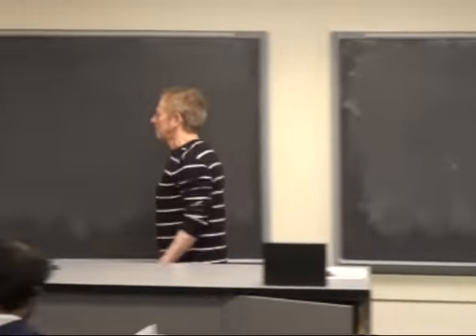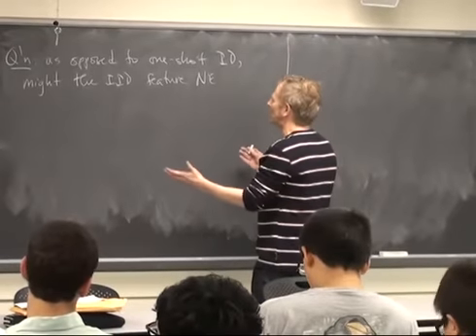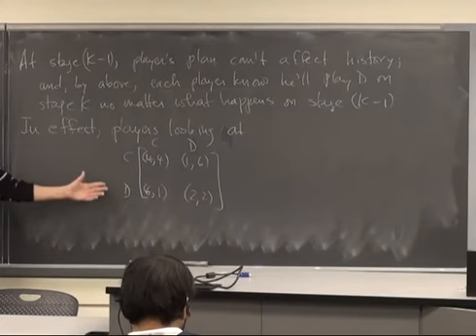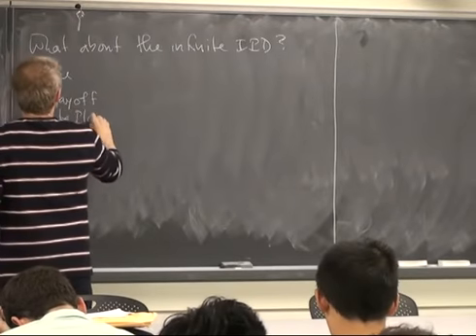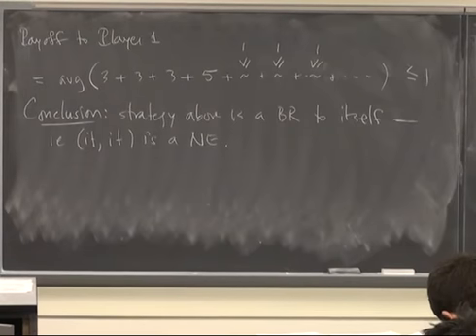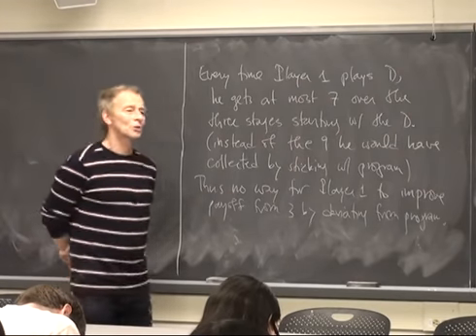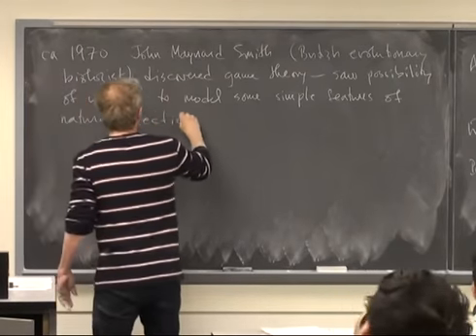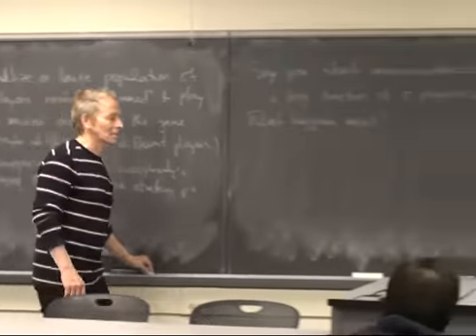Lecture 23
Repeated games